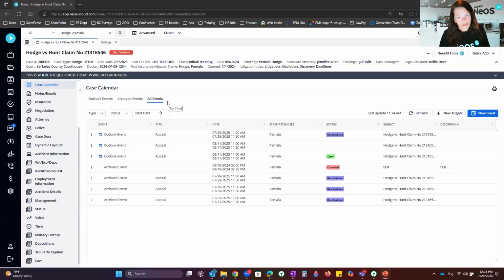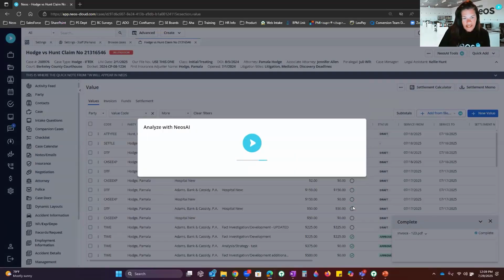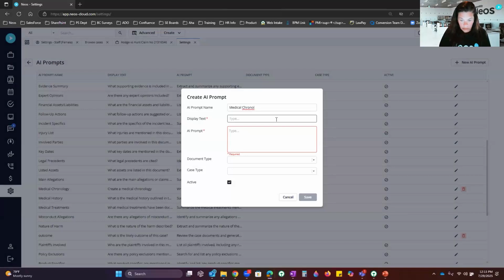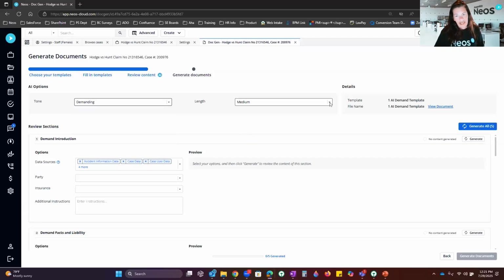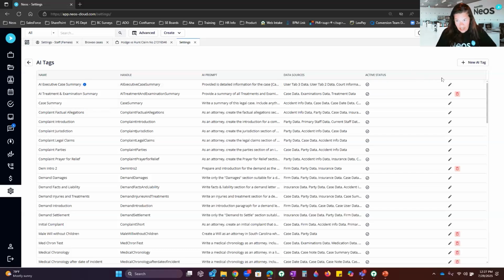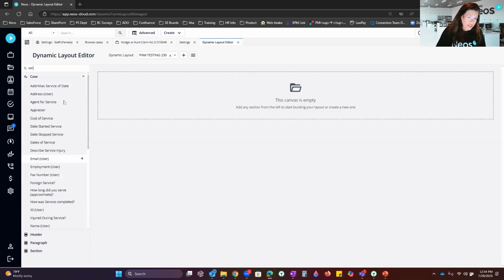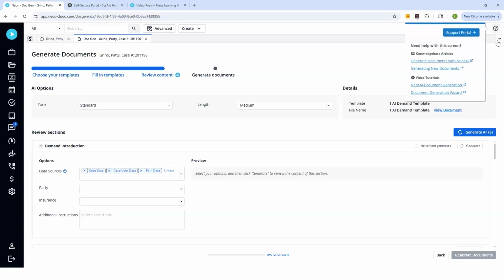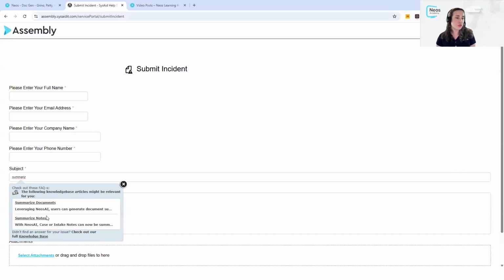NeosAI Training: How PI Firms Use AI in Case Management (July 2025)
In this Neos Academy session, learn how personal injury law firms are using NeosAI to work smarter -- from document drafting to case evaluation to daily workflow automation inside Neos.

Whether you're new to NeosAI or looking to get more out of it, this training covers practical applications your team can start using immediately.

What's covered:
- Document drafting and summarization with NeosAI
- Using AI for case evaluation and intake workflows
- How NeosAI supports paralegal productivity
- Attorney oversight best practices when using AI

Part of the Neos Academy ongoing training series for PI and plaintiff law firms.